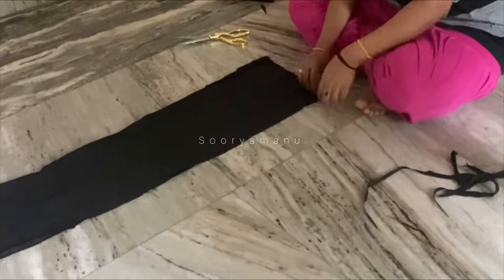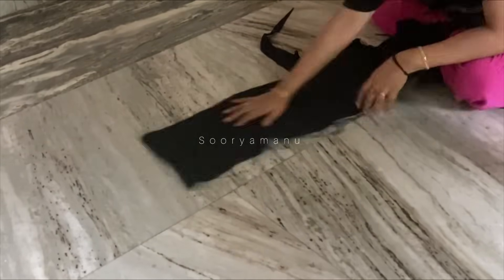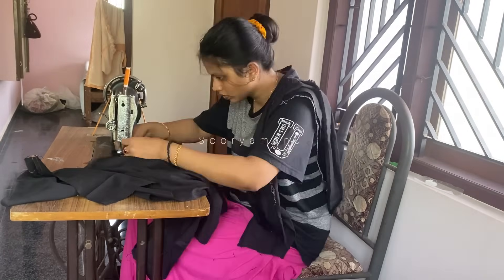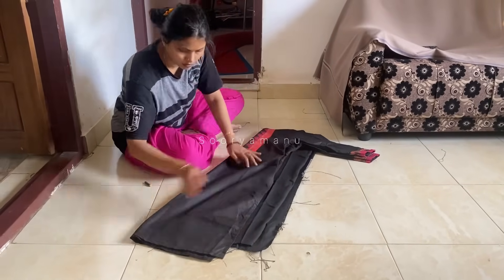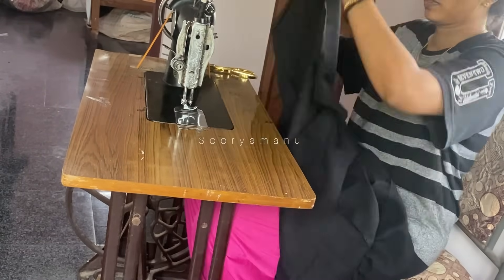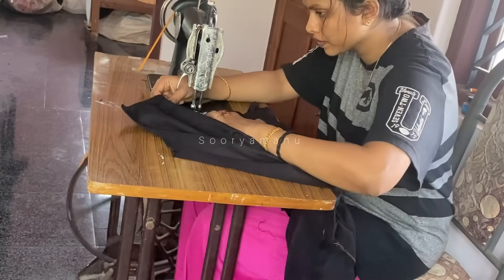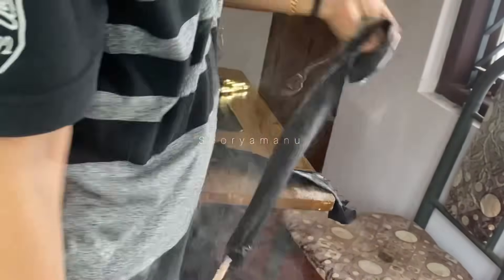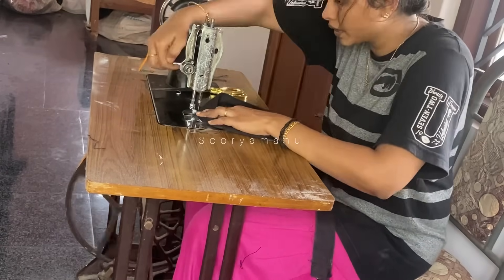പഴയ പാന്റൊന്നും ഇനി കളയല്ലേ 😱 easy dungaree dress stitching with old pants